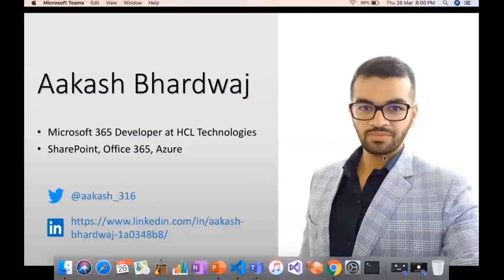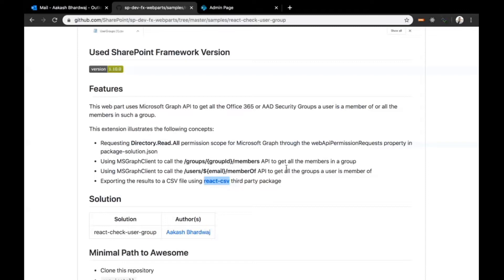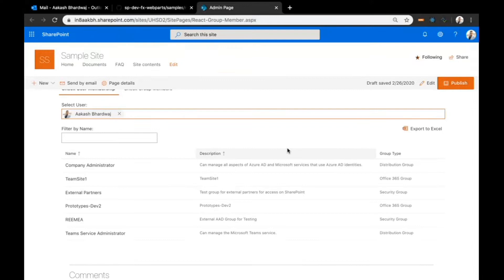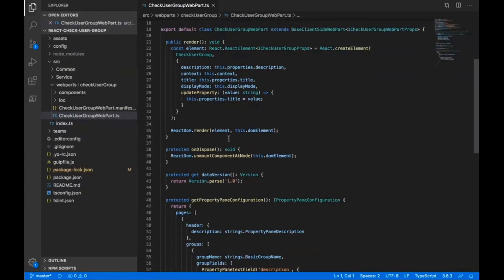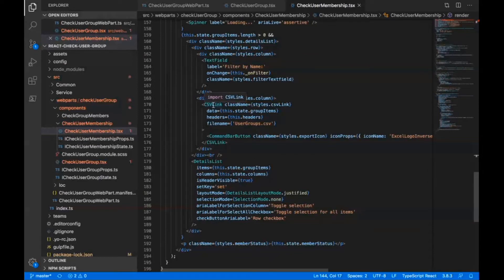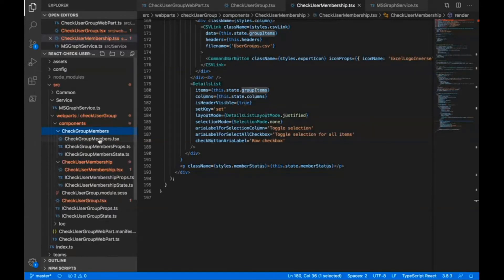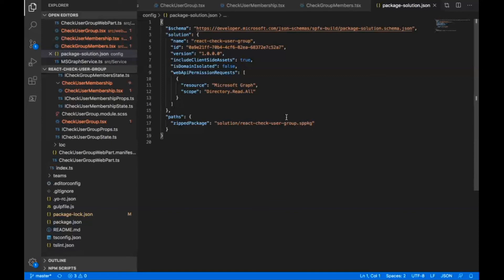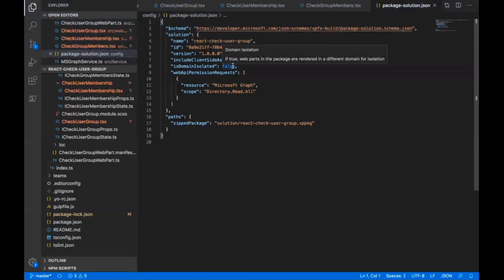Building group membership management solution with Microsoft Graph using SPFx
This 9-minute demo delivered by Aakash Bhardwaj shows a SharePoint Framework (SPFx) web part that a Site Collection Admin can use to check group affiliation for a specific user or to see members of a specific group, from within a SharePoint page.  This Check User Group web part finds all Office 365 and/or AAD security groups the user is a member or all members of a specified group.  The results of the query can be exported to a CSV file.  The Web part uses SPFx controls and Graph API to fetch user details.  This demo is extracted from the bi-weekly PnP community – SharePoint Framework and JavaScript Special Interest Group (SIG) call recorded March 27, 2020.

Presenter:  Aakash Bhardwaj (HCL Technologies) | @aakash_316